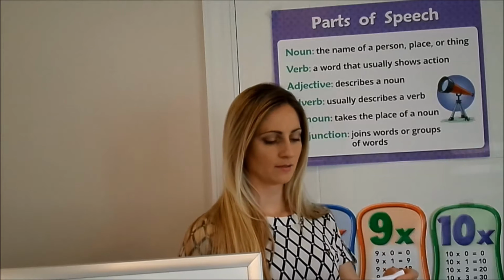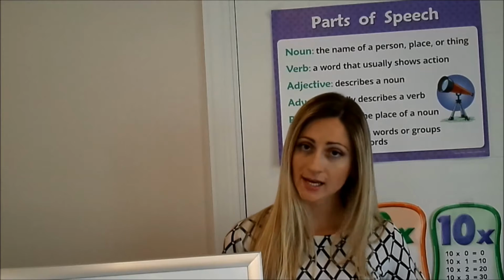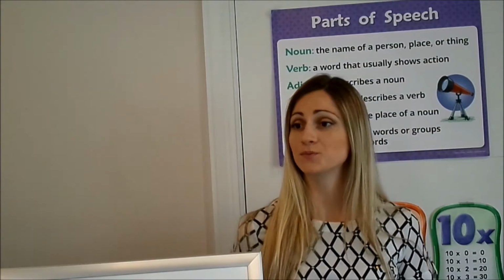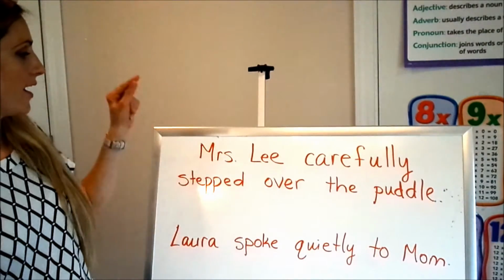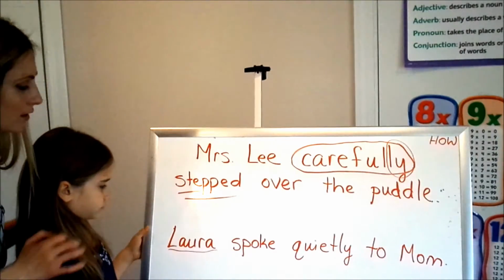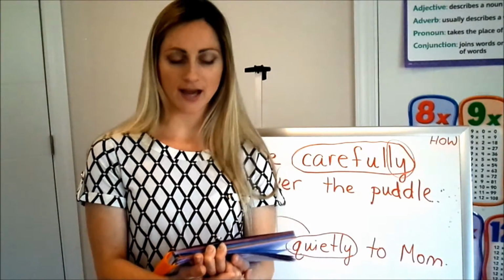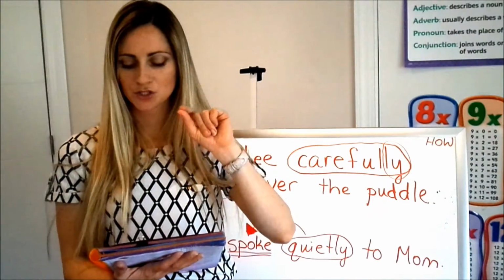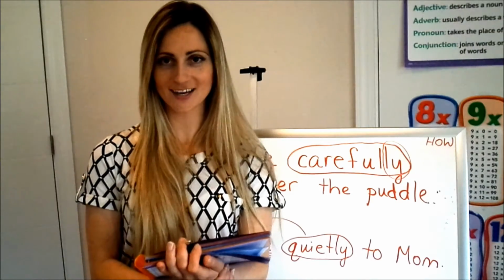Day 4 Language